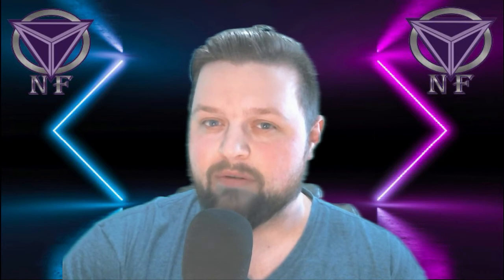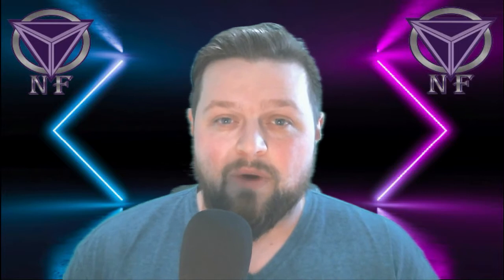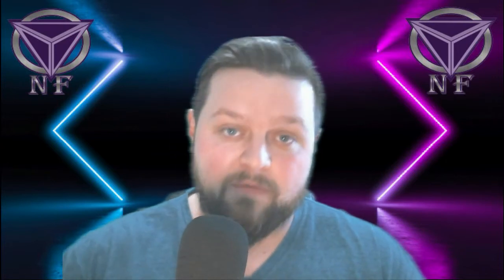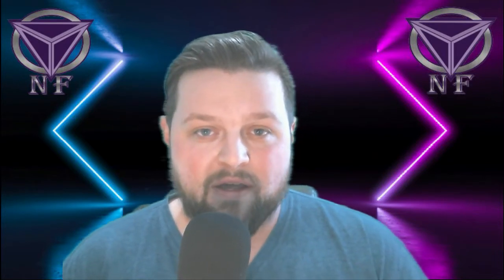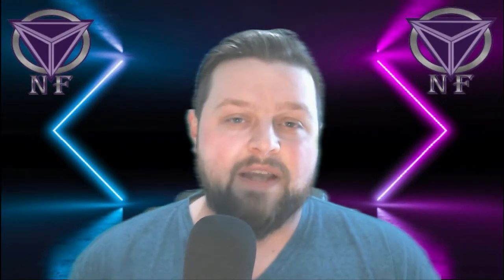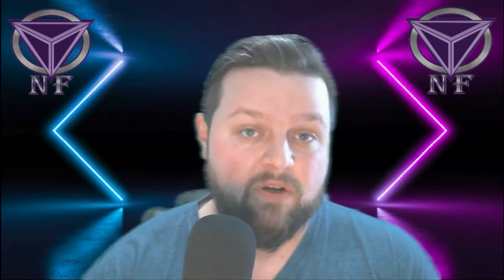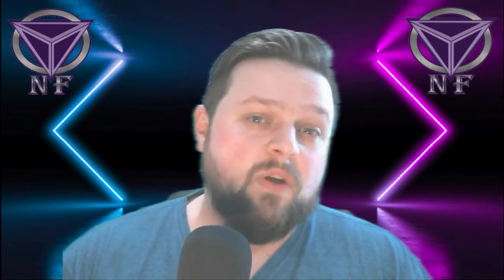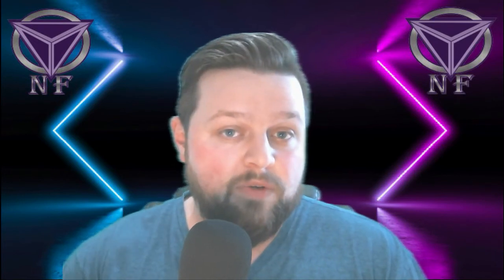My Nerd Forge Video 4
This week in our forge!

We are working on our height tiles for your game table! We are also fixing up and painting our war camp building set!
We are starting to revise our seasons miniatures and we are going to re-release the Orcs and Goblins as a set and individual miniatures!